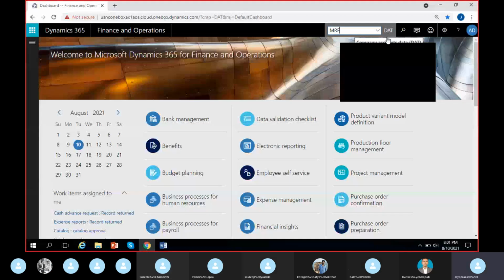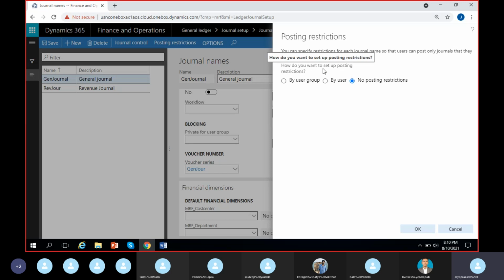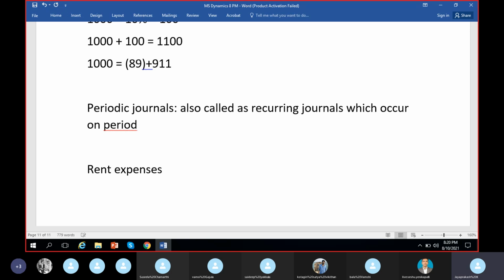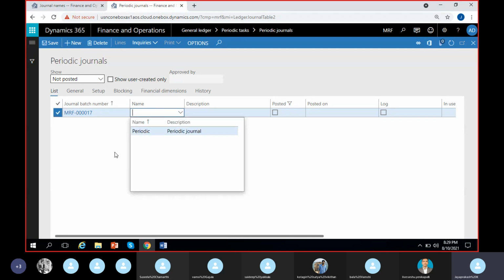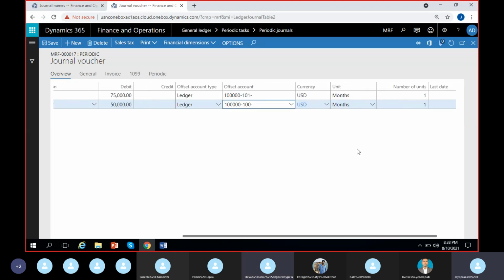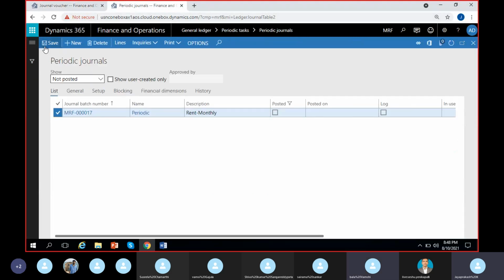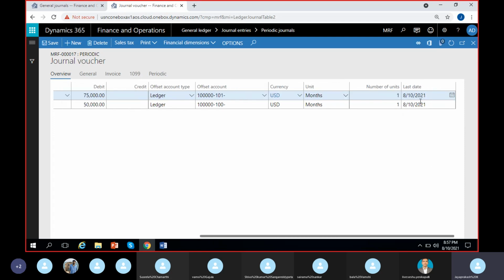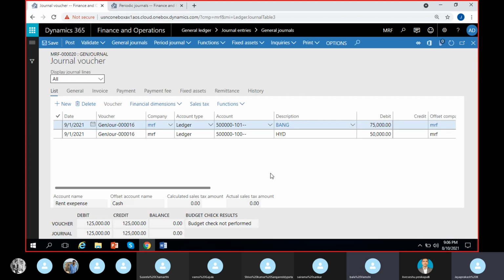17 Journal name menu, Periodic Journals retrieve Microsoft Dynamics 365F&O Functional Consultant.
17 Journal name menu, Periodic Journals retrieve Microsoft Dynamics 365F&O Functional Consultant. Microsoft Environment Microsoft Dynamics 365F&O Functional Consultant.